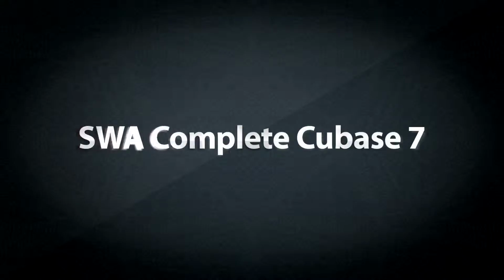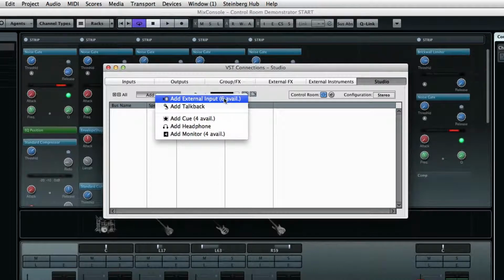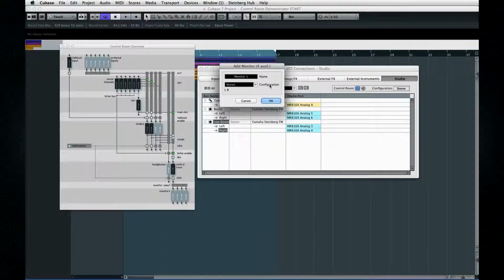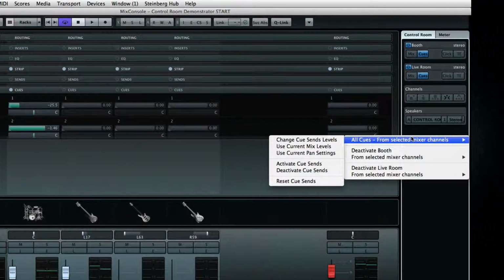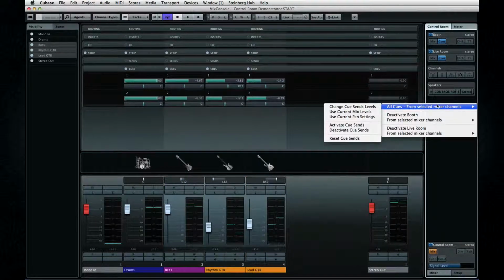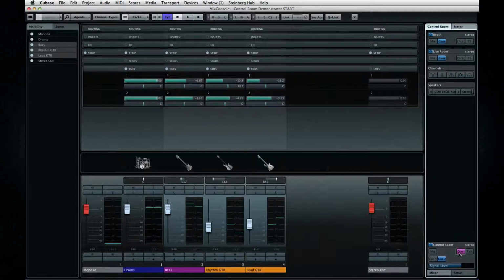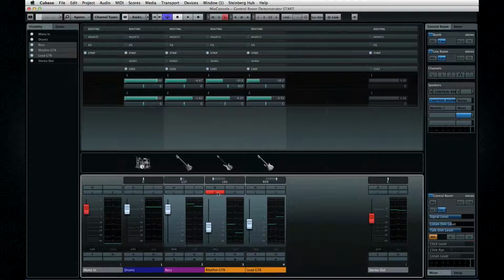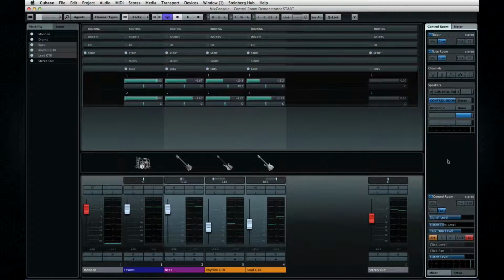SWA Complete Cubase 7 - Control Room (14/16)